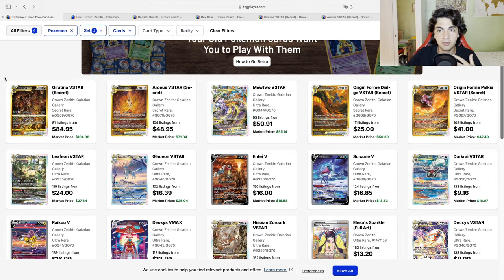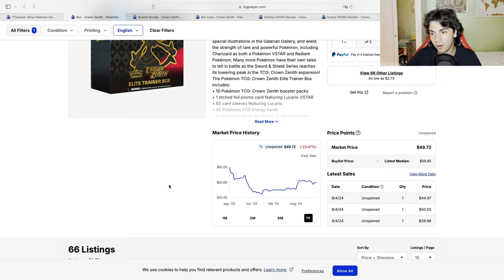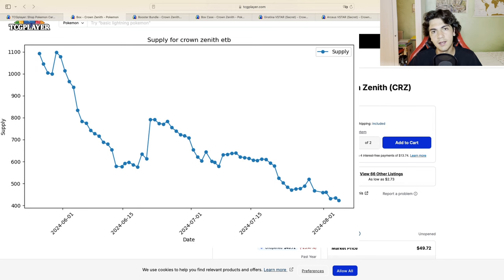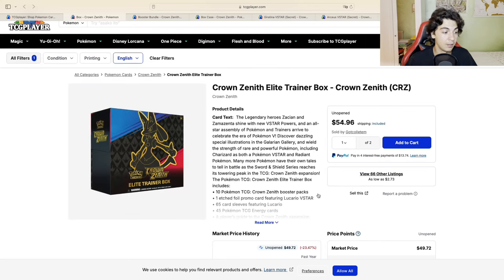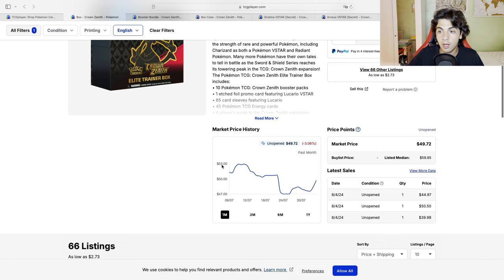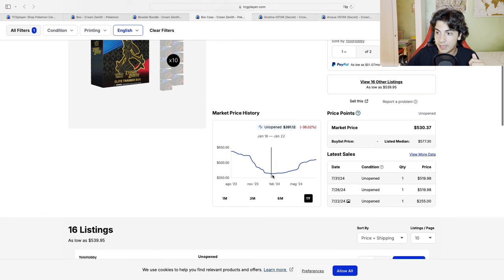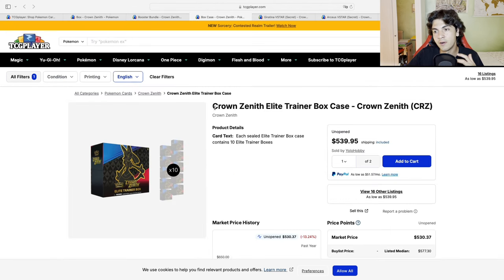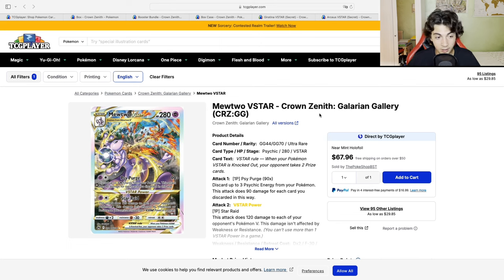The Greatness of Crown Zenith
A market watch and some in depth data on the last set of the Sword&Shield Block: Crown Zenith!